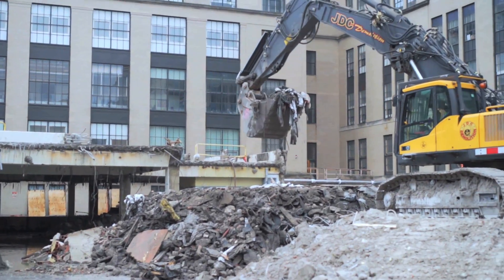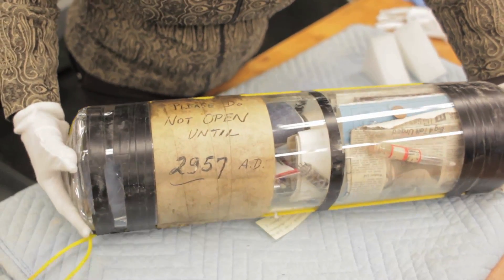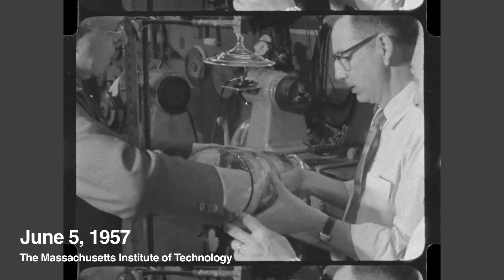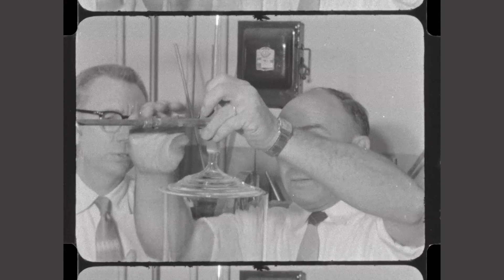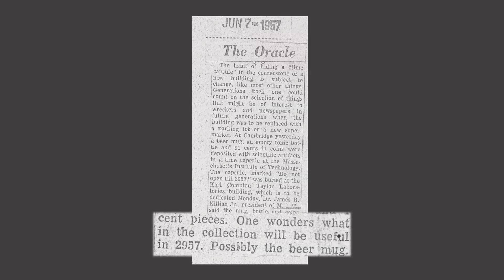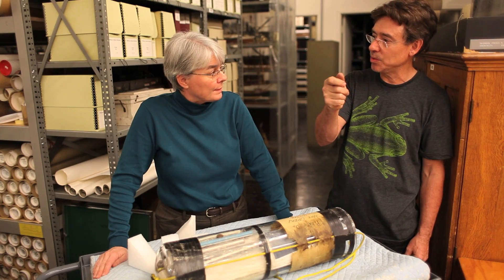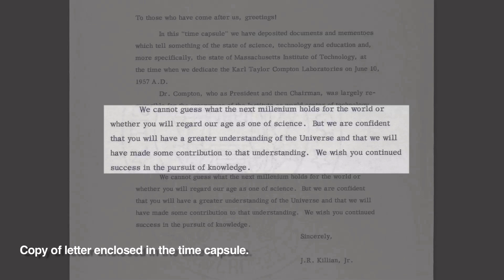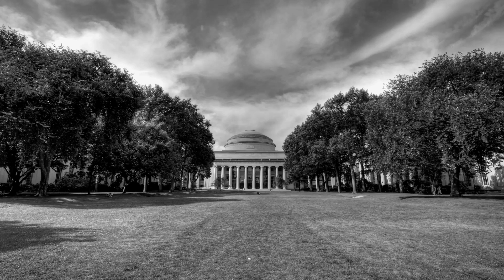A Moment in Time: Time capsule found during construction at MIT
Back in the early stages of construction for MIT.nano, members of the crew stumbled upon something that clearly didn't belong: A time capsule buried in 1957 as part of the dedication to the Compton Laboratories. (Learn more about the time capsule

MIT.nano site footage: Lillie Paquette/MIT School of Engineering
Additional archival documents and photos: MIT Museum
Killian Court image: Brian Keegan

Music sampled from, "Endless Story About Sun and Moon" by Kai Engel